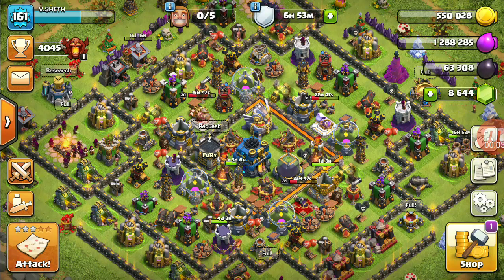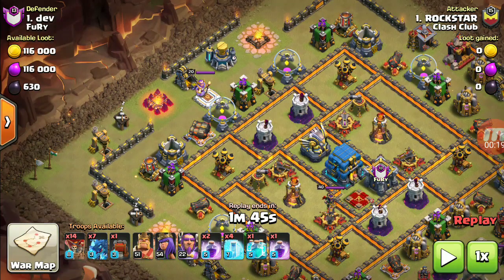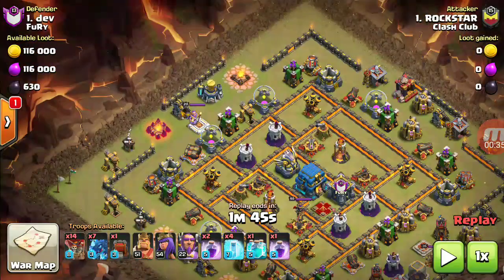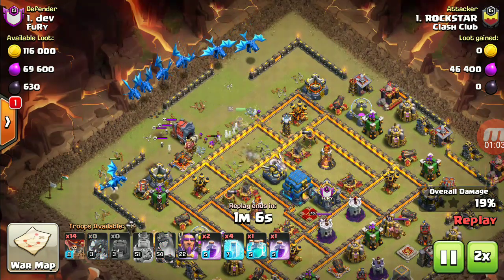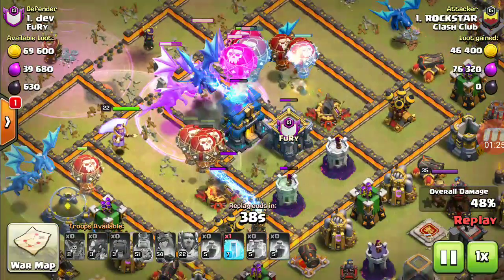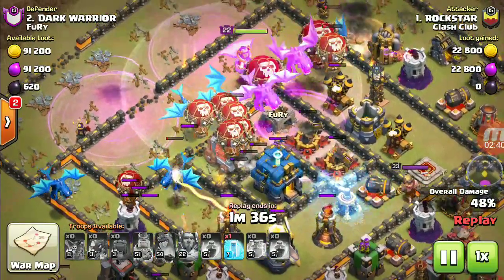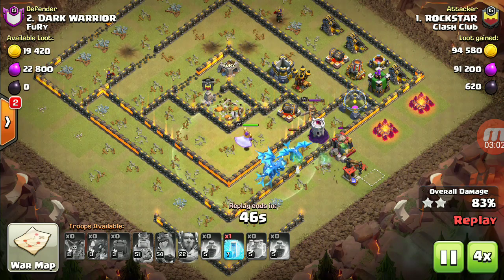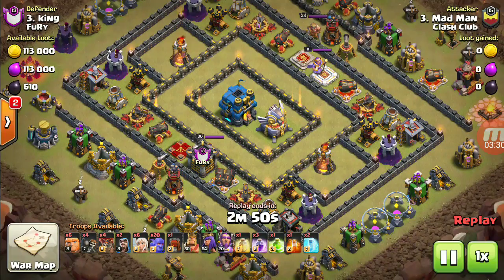HOW TO DO 3* THREE STAR ATTACK ON ANY TOWNHALL 12 BASES TH12 BASES IN COC